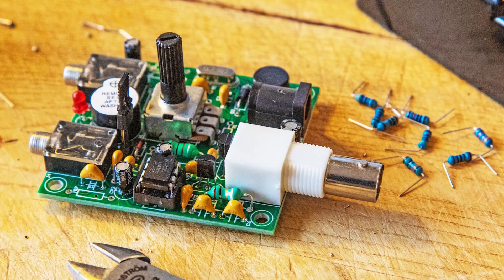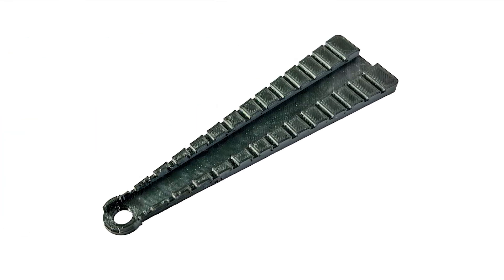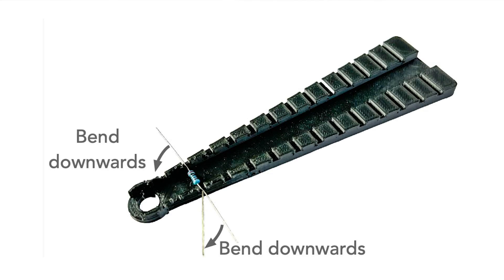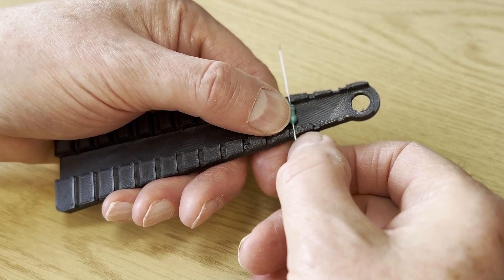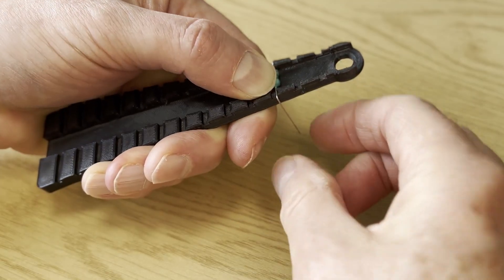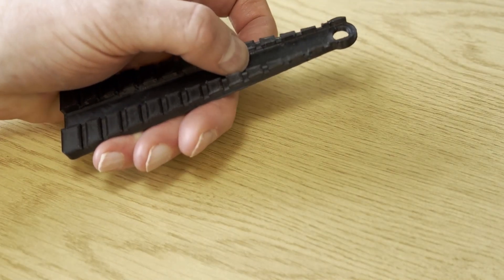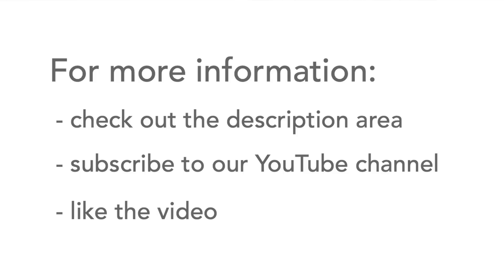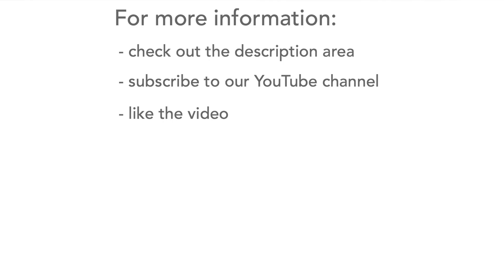The Bending Tool Every Leaded Component Lover Needs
In this video I look at how to get neatly bent or preformed component leads ready for insertion into printed circuit boards. This could be the answer to building much neater and better circuit boards.

Frustrated with the tedious task of bending component leads for PCB insertion? Wish there was a foolproof way to get perfect spacing and clean bends?

Look no further! This video unveils a surprisingly affordable and incredibly effective tool that will transform your PCB assembly process.

Discover the secret to neatly preforming component leads with consistent spacing, leading to cleaner, more professional-looking electronic projects.

In this video I show you exactly how this simple plastic device works and, most importantly, where you can find your own "Electronic Component Lead Bender Bending Preforming Tool" online and from major distributors.